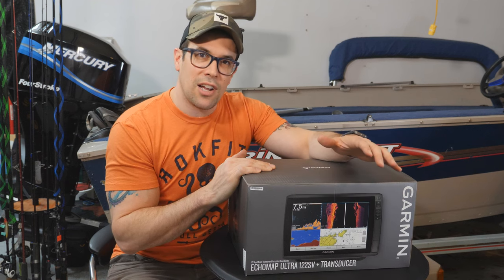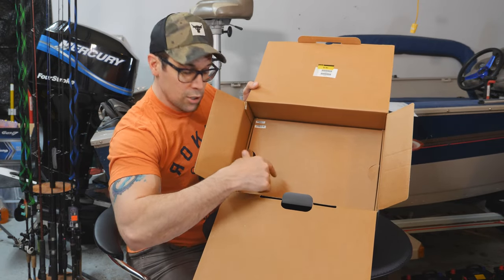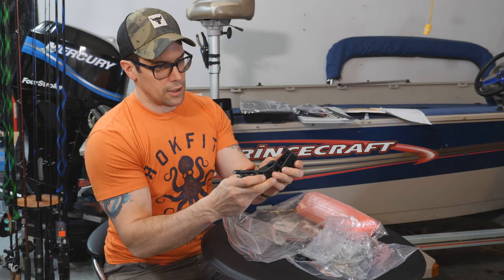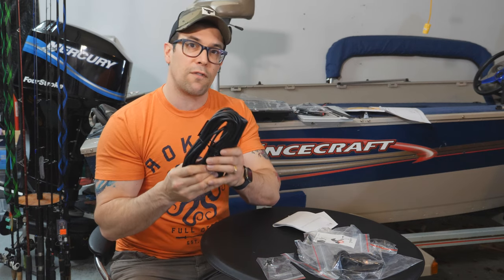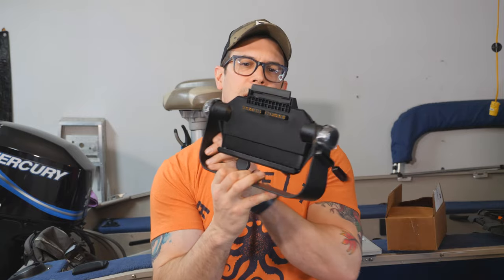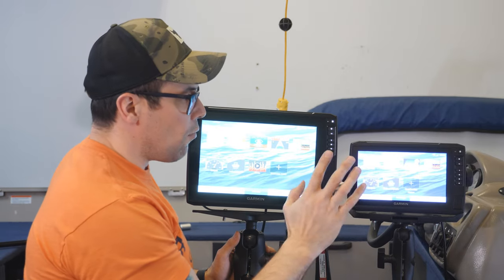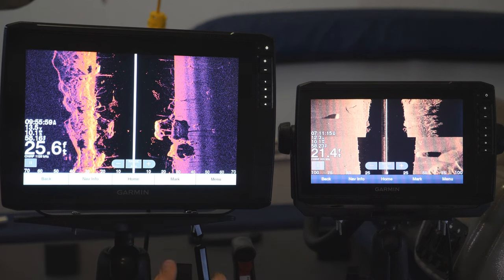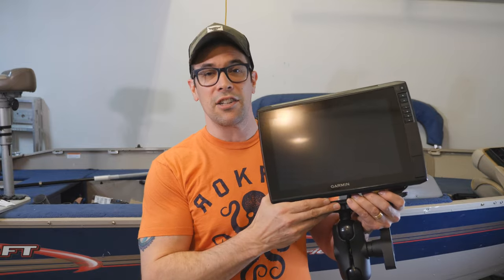Unboxing the Garmin Echomap Ultra 122SV + UHD Size Comparison!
I've been waiting MONTHS but it's finally time for the unboxing of the Garmin Echomap Ultra 122SV PLUS we do a UHD size comparison vs an Echomap 93SV!  You'll get a close look at every single wire, bolt and scrap of paper so you know exactly what to expect if you order a Garmin Echomap Ultra.  We'll also do a side-by-side size comparison of the Ultra vs an Echomap 93SV UHD or Plus unit and we'll talk about the advantages of the Ultra models vs the UHD or Plus models as well as talk about what's the same.  This set also includes the GT56UHD transducer and we line it up with the old transducer to see if it matches the same bolt pattern and show you the included mounting hardware.

We'll discuss the difference between the Ultra 122SV and 126SV models and then finally, we turn on the Echomap Ultra and check out how various screens look compared to the 93SV and get a great look at just how much massive these screens are. We even go over how I'll be securing the Echomap's cradle to the boat with a new RAM mount!

If you've been thinking about picking up one of these premium Echomap Ultra models, this is the video for you!

✅ Garmin Echomap Ultra 122SV WITH Transducer
✅ Garmin Echomap Ultra 126SV (no transducer)
✅ Garmin Echomap Ultra 126SV WITH Transducer
✅ Garmin Echomap UHD 93sv with GT56UHD-TM Transducer
✅ RAM Mount RAM-D-111U-C

(¯`·._.· VIDEO CHAPTERS ·._.·´¯)

0:00 Introduction
1:08 Unboxing the Ultra
9:10 Detailed Look
10:42 Old vs New Transducer
11:14 Ultra Mounting
12:39 Cradle and Ports
14:44 Compared to a UHD/Plus
21:23 Conclusion

Have a question?  Post it below in the comments and I'll reply ASAP!  All the very best and tight lines :)

(¯`·._.·(¯`·._.·(¯`·._.· FUN STUFF! ·._.·´¯)·._.·´¯)·._.·´¯)

( •_•)/⌐O-O
(⌐O_O)